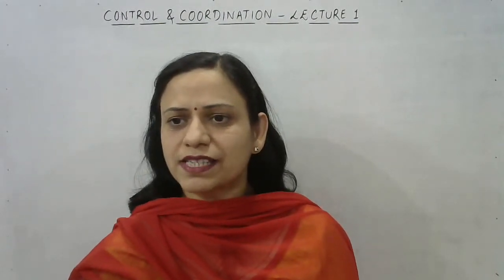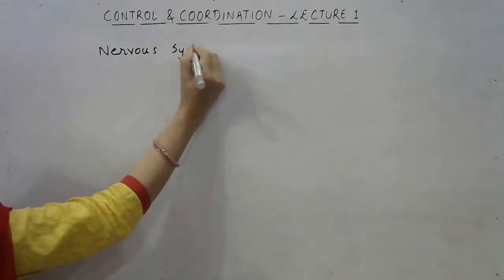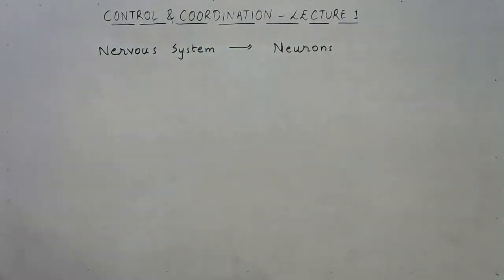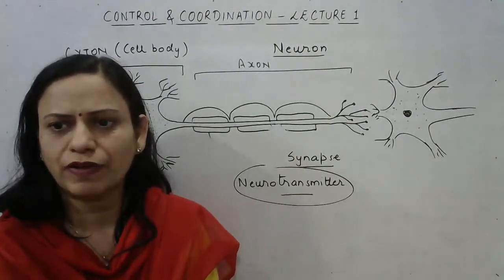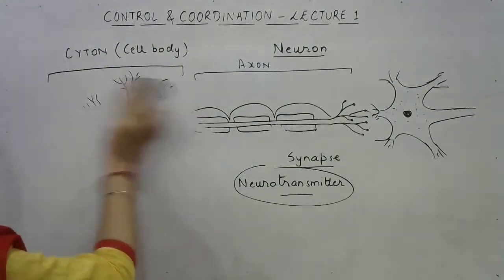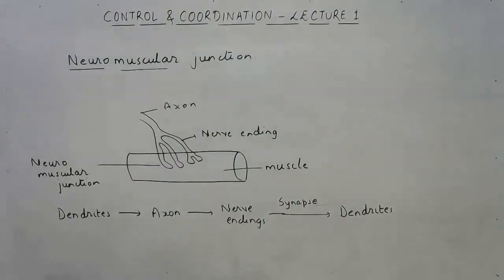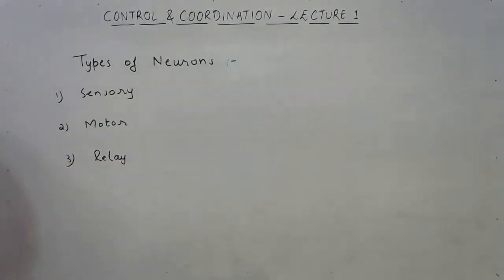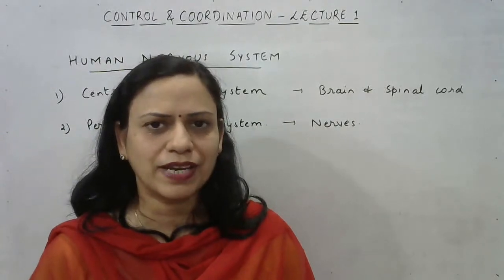CONTROL AND COORDINATION - LECTURE 1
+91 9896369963